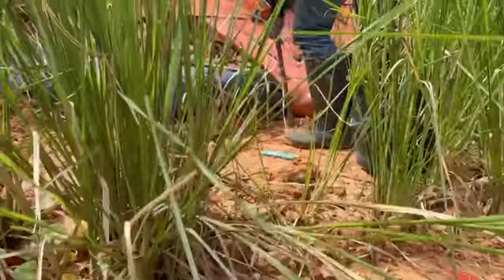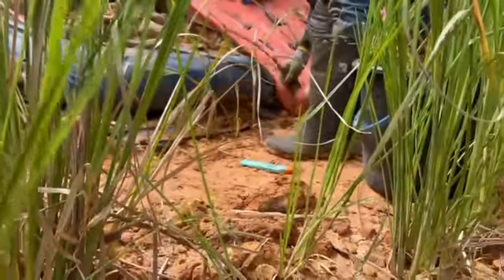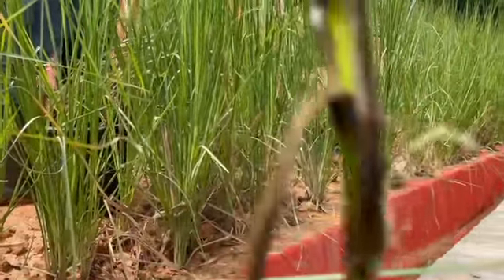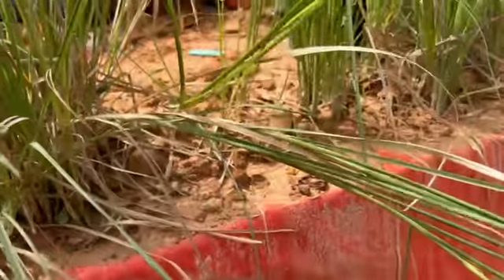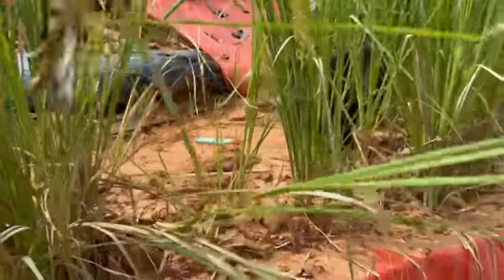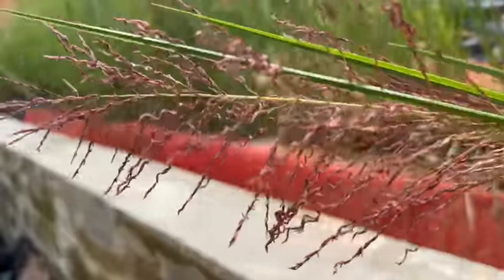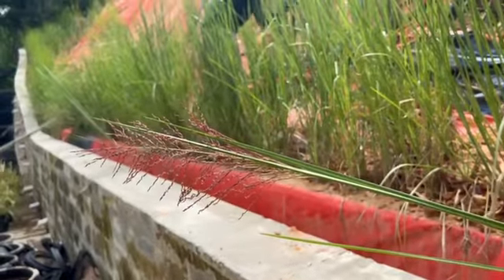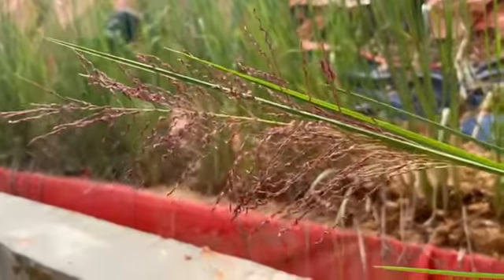HOW WE ARE TRAINING OUR NEW VETIVER PLANTING CONTRACTORS. DEMONSTRATION ON LANDSLIDE SITE 13/10/22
VETIVER GRASS KING SABAH©️ INTERNATIONAL©️   13/10/2022

VETIVER GRASS KING SABAH©️ INTERNATIONAL©️ Offers international organic solution provider services with VETIVER SYSTEMS and VERMI TECHNOLOGY.

  (We will not be beaten on vetiver price) WE GIVE YOU BIG VETIVER GRASS OVERCOUNTS We sell (Vetiver bulbs with roots) and (Vetiver bamboo cuttings)

We supply mega vetiver volumes (No Project too Big or too small). We will not be beaten on price

The Miracle results with our Vetiver Bamboo Shoots shown in this video are due to the use of SOS Organic Fertilizer

Vetiver Grass King Sabah©️ We are an Organic Vetiver Technology Solution provider, for education and training with many new VETIVER breakthroughs, photos, and over 500 YouTube,  videos to gain more knowledge about Vetiver Grass ORGANIC Systems and technology.

More videos are coming for education and training for VETIVER GRASS BAMBOO SHOOTS CUTTINGS with KNUCKLES, The very best to purchase for soil and water conservation projects for domestic and commercial projects.

Specialised service in Organic soil SOS BIO-REMEDIATION for all types of polluted Soil.
(39 years of Vetiver technology experience VETIVER C.S.R. Projects) (33 years of VETIVER GRASS research and Development R&D)
VGKS© have amazing big subsidies under our Vetiver KING initiatives for charities. Specialising in organic fertilizers (vermicasts) manufacturing, WORM CASTINGS FERTILIZER.

VGKS© vision is to educate and share the good news about this Vetiver (MIRACLE GRASS)